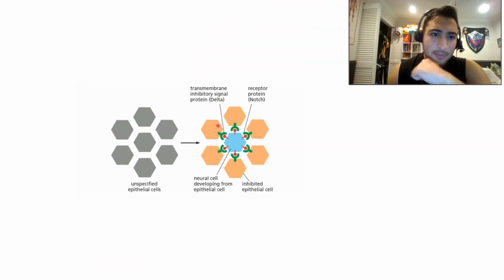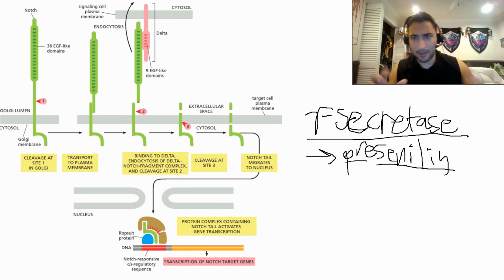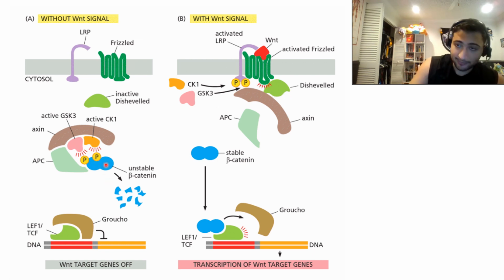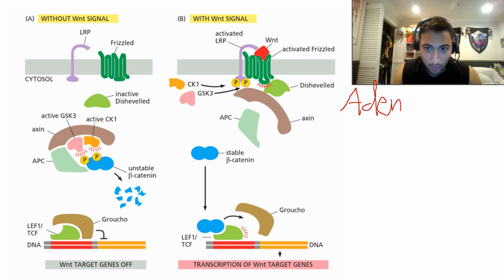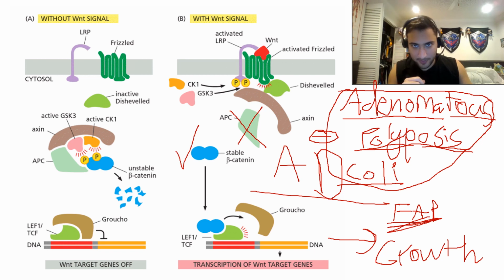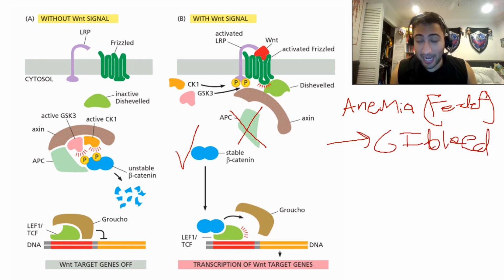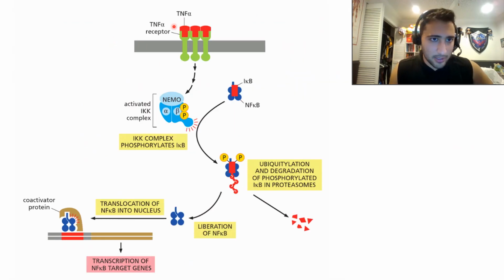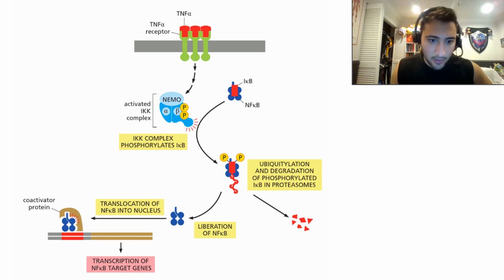Other cell signaling mechanisms: Wnt, Notch, NF-kappaB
Overview of Notch, Wnt, and NF-kappaB signaling, with emphasis on APC mutations in the Wnt pathway and the Familial Adenomatous Polyposis oncologic syndrome.